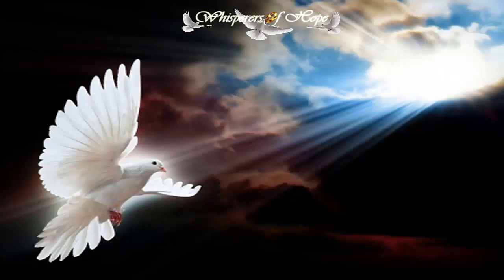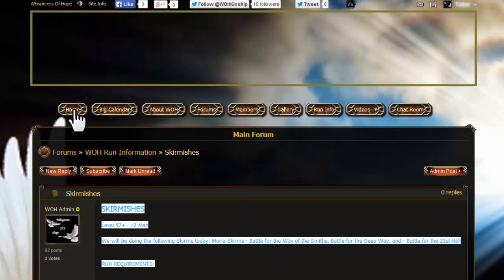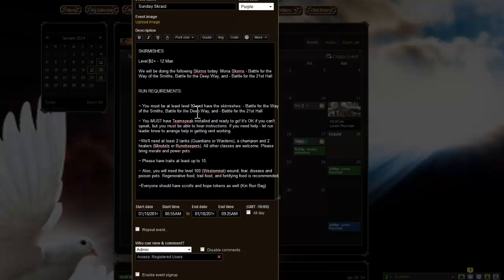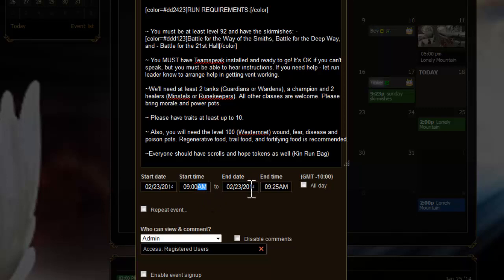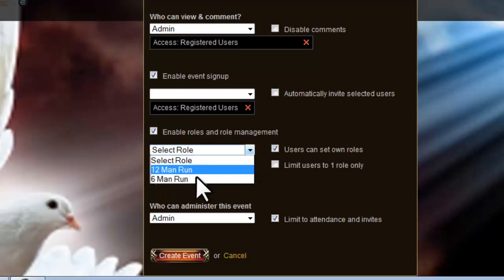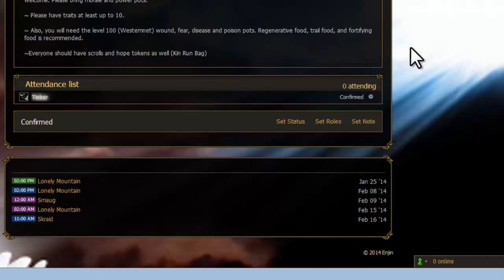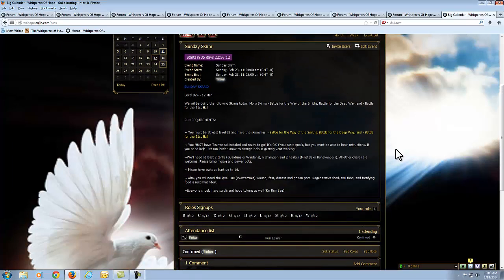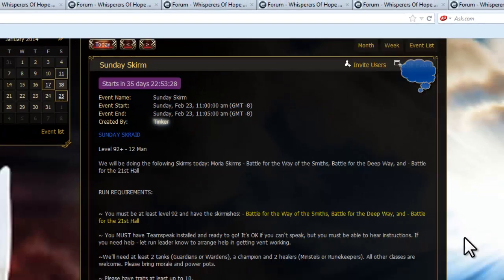Whisperers of Hope & Creating an Event on the WOH Event Calendar